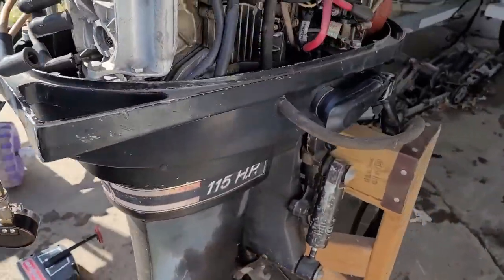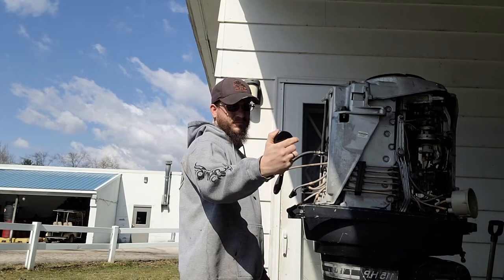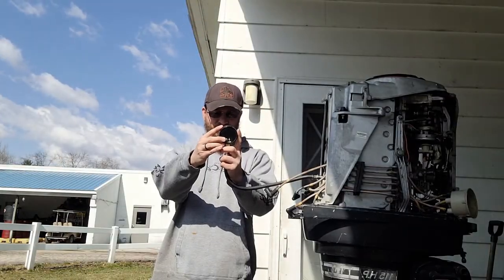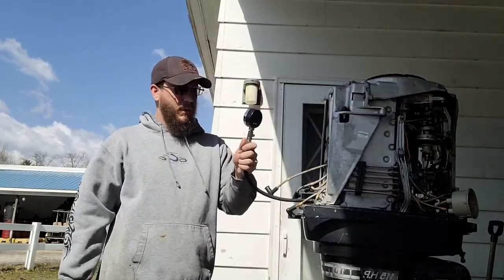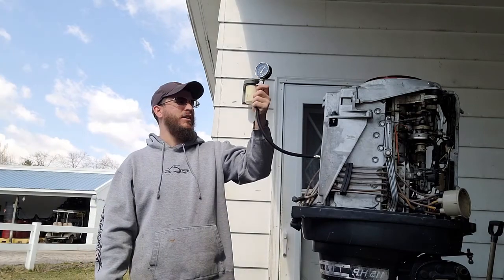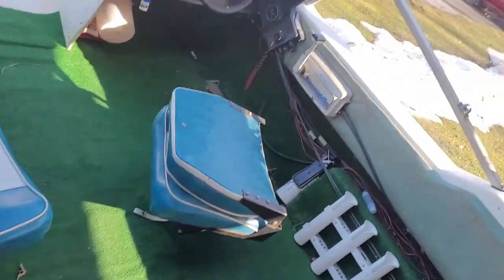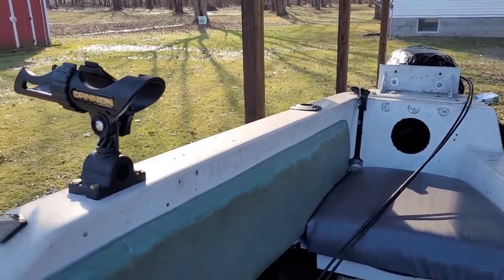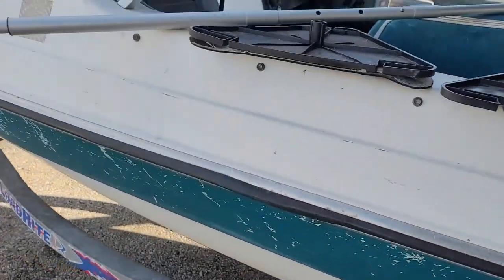115 POWER TOWER mercury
CHECK THIS OUT. Were going to be engine swapping Bryans boat which is known as the "Dirty Oar". Here we are checking compression and also I show a little bit of the Dirty Oar itself right after we uncover it from its wintery slumber.